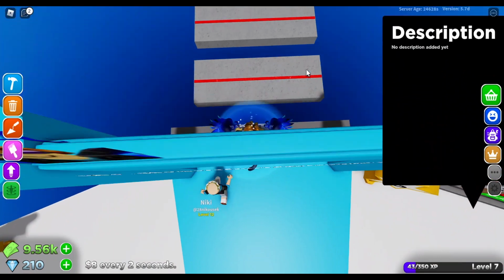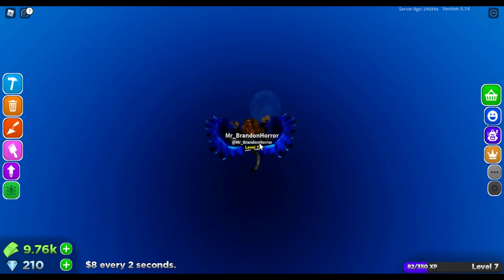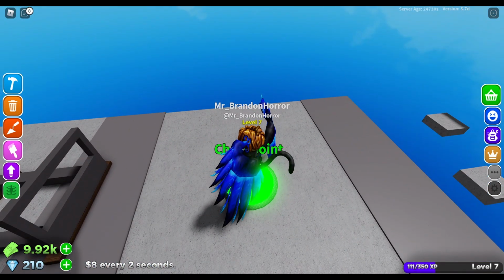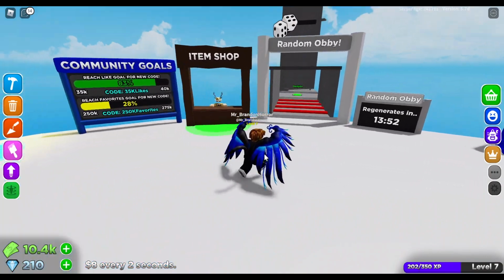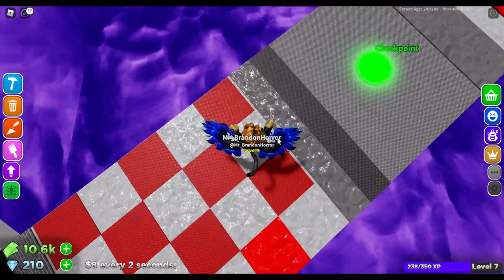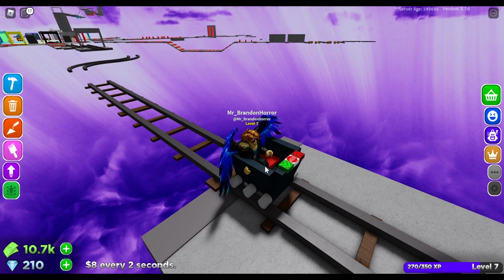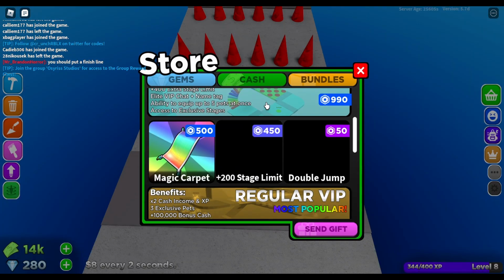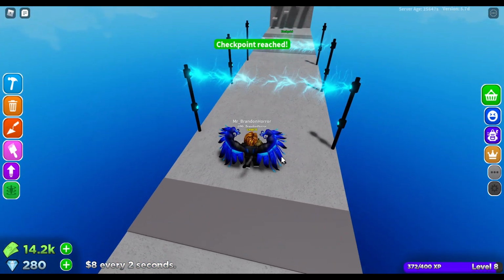Building my own Roblox Obby!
In Obby Maker, you can make your own Roblox obby!

P.S. This video ended with me raging.